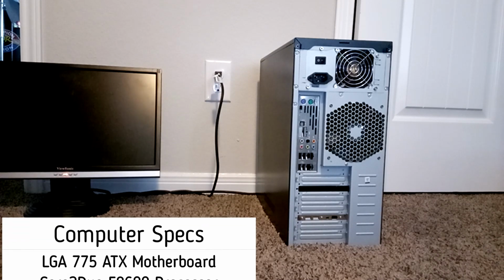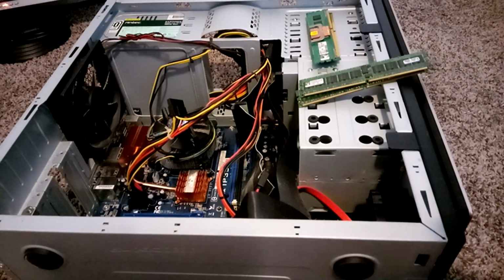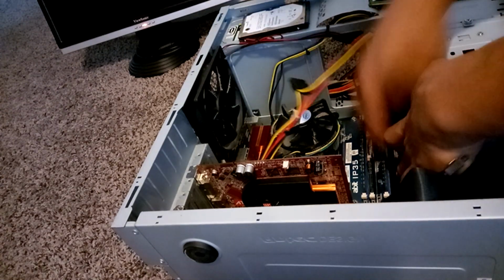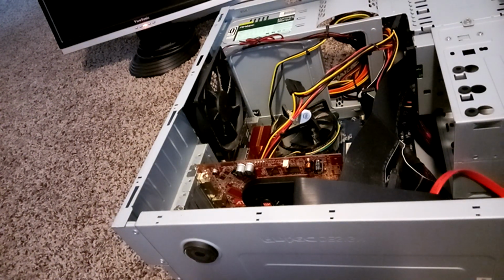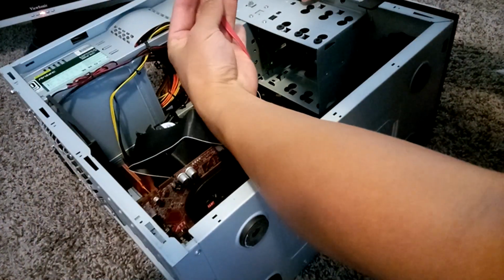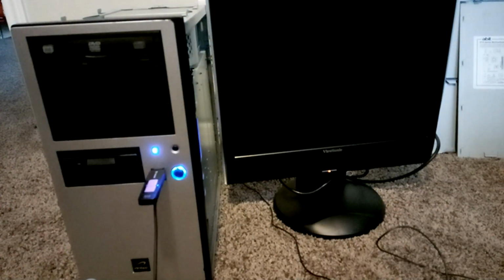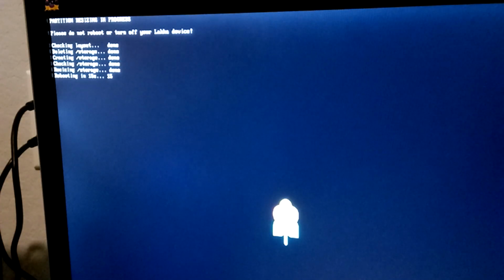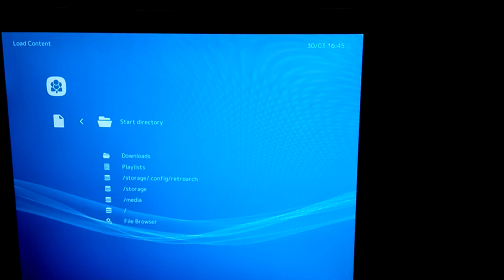How to Fix A Broken Computer PC Into an Awesome Retro Gaming Machine Using Lakka! Part 1 of 2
In this video, I show you how I turned an old Core 2 Duo PC Computer into one of the best retro gaming machine that can play all your old retro gaming system up to a PlayStation portable device using parts I had lying around.

Instead of throwing out that old PC you have or that's collecting dust in the corner of your office, you can "refurbish" that machine into a dedicate retro gaming device.  I show you how I piece together a non-working machine that I picked up.  Most of these machine you'll find with missing hard drives and ram due to the fact that people don't want to risk exposing their personal files when they throw away or recycle old computers.  I came across one of these computer and decided that I was going to give it new life.

If you already have a functioning but old computer, you can probably skipped the beginning part of this video where you'll see me piece together parts that I had lying around like an old 2.5" Sata laptop hard drive, a graphics card and some ram and go straight to the part where I address the bios to enable boot up from a USB flash drive.

In this video, we are booting into a custom retro gaming operating system called Lakka, but if you are following this video to fix an old machine that you have, you can just replace the image on the USB drive with a different operating system of your choice such as windows 10, Ubuntu, or even Android.  If you want to see me make a video on loading those operating system onto this machine, leave me a message in the comments and I'll be happy to go over that process for you guys.

This is part 1 of a 2 part series on installing Lakka on this machine, which will enable you to play old school retro gaming consoles all from your computer.  You can use this to build your arcade cabinet or just to consolidate all of your old school gaming console onto one machine.

Catch my next video where I show you exactly how to download and install Lakka onto this computer's internal hard drive and also how to transfer games and setup this system to perform to your needs.

It's the easiest way to help support me financially since I don't make any money off of these videos.  It doesn't cost you anything but it helps me out a lot!

PC Cases:

Hard drives:

Graphic Cards:

Vlogging Cameras: